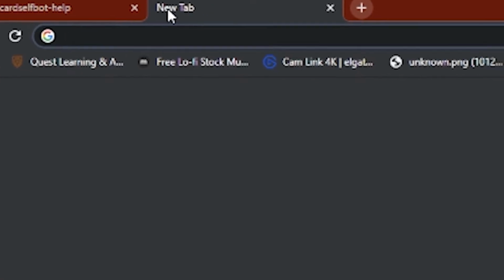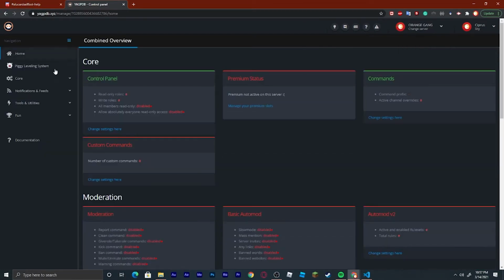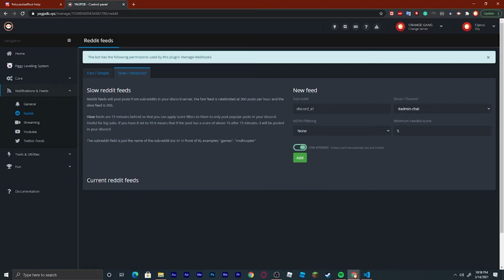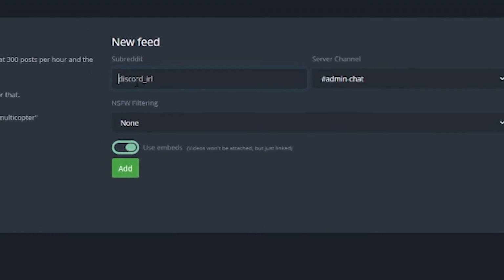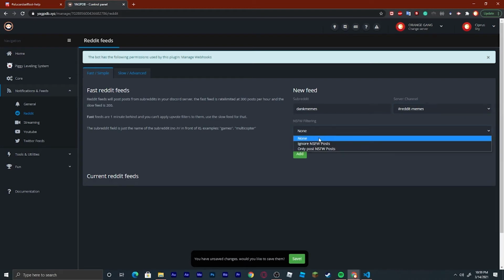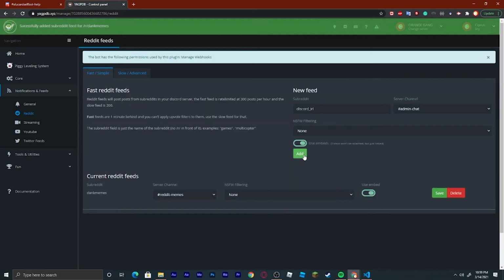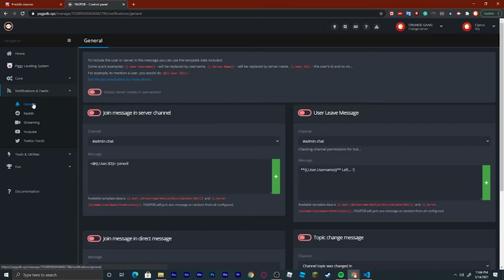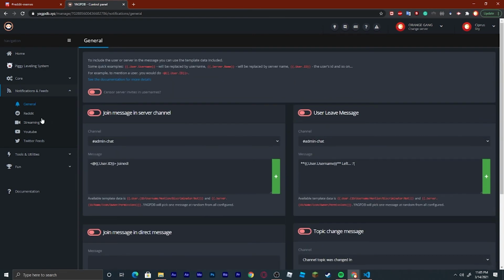Reddit to Discord Automation | YAG Tutorial | 2021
In this video I show how to link a Reddit to Discord using YAG bot!

0:00 Intro
0:18 YAG Setup | Reddit
3:06 YAG Setup | Others
4:15 Outro

IF YOU SEE THIS...
😁 SUB AND LIKE PLS :)